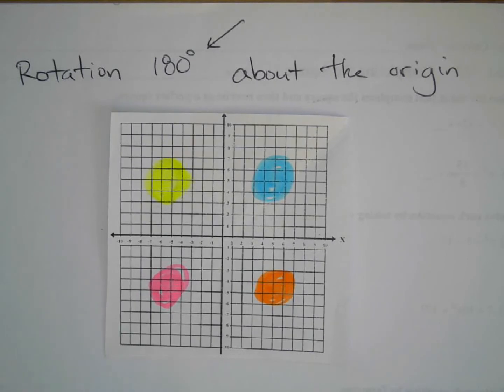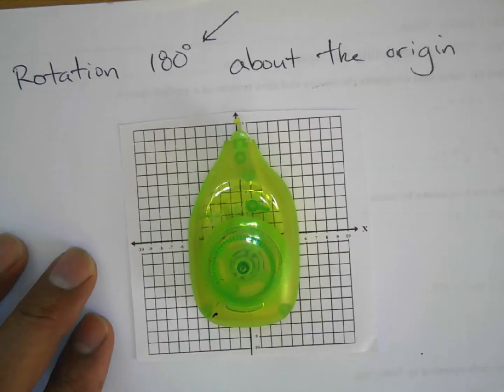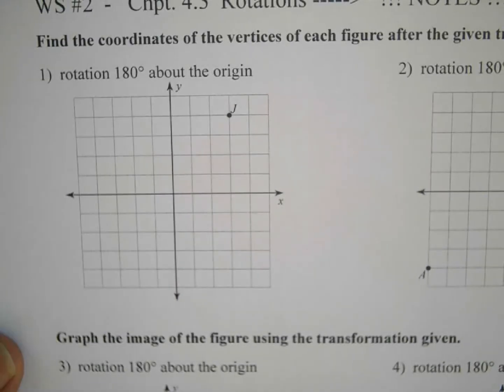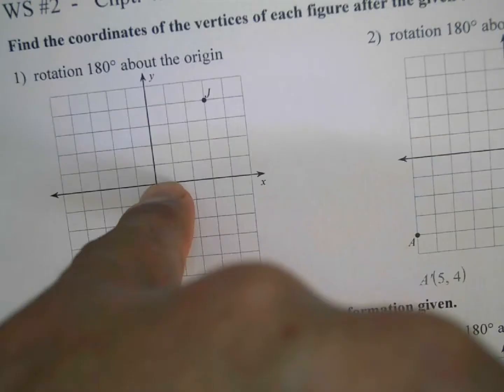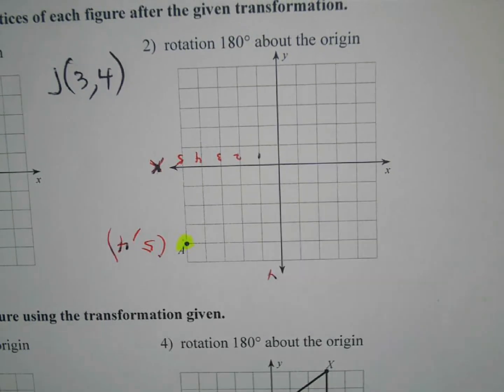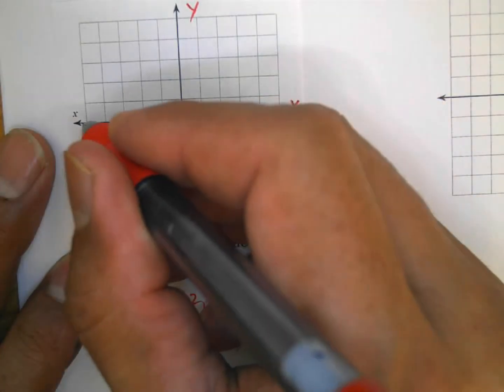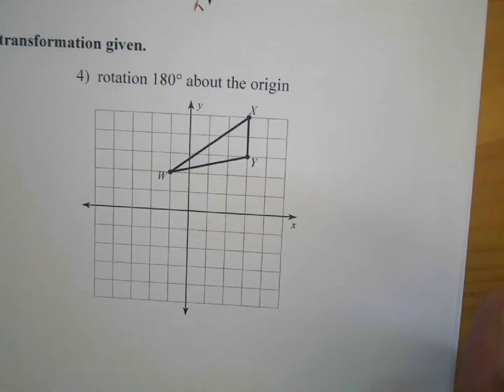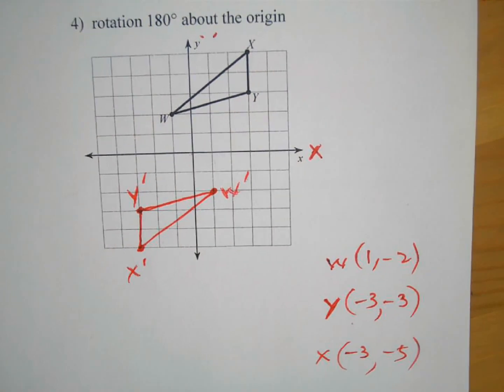Geom A Rotations video 4